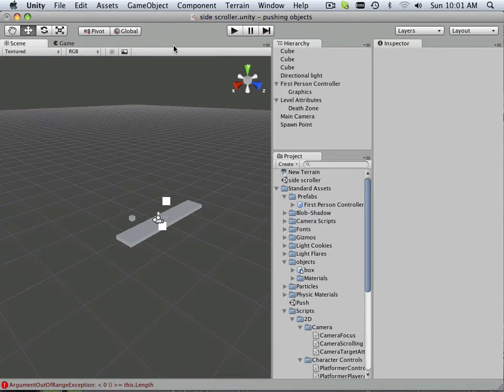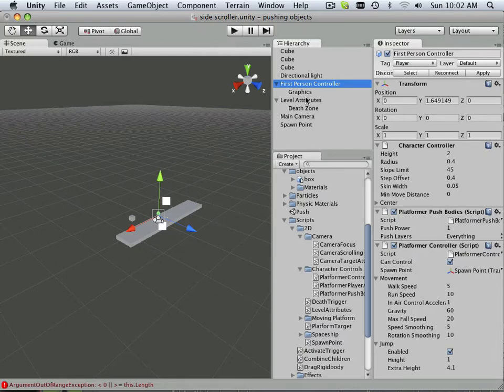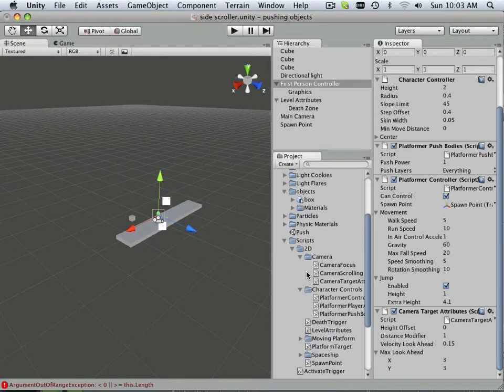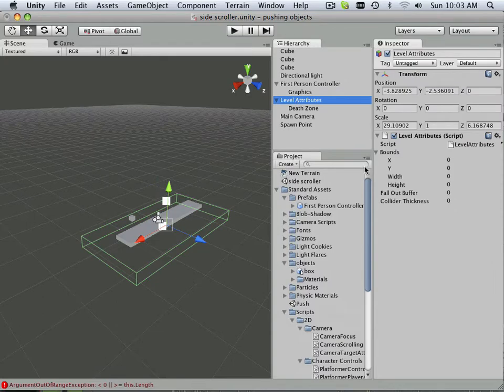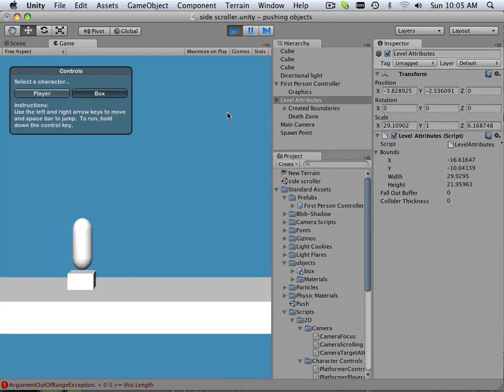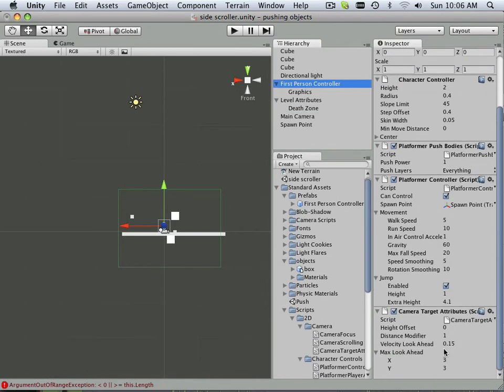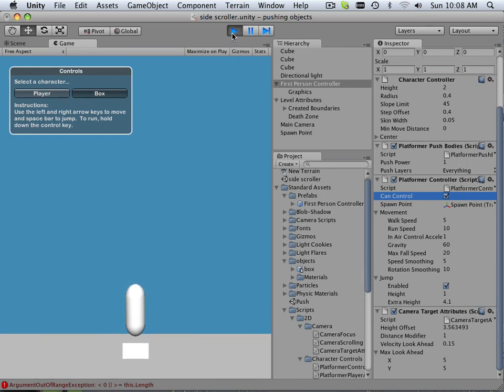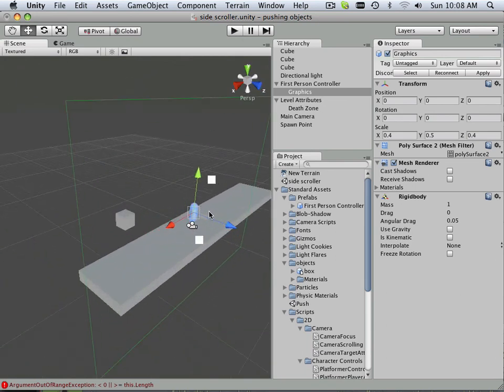0034 Unity (Better camera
Learn game design in Unity